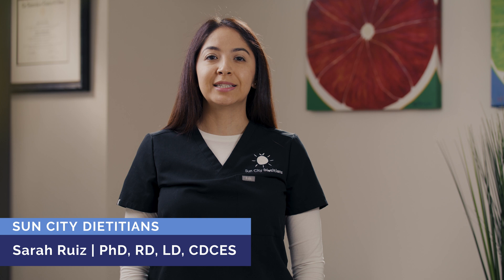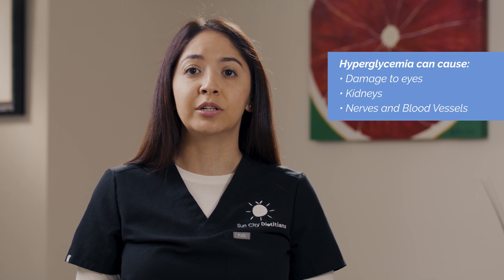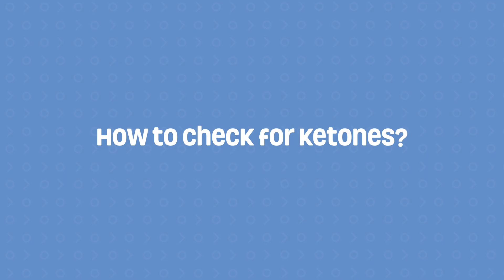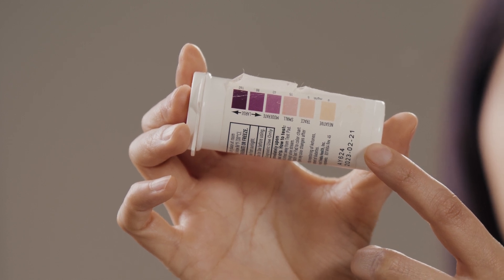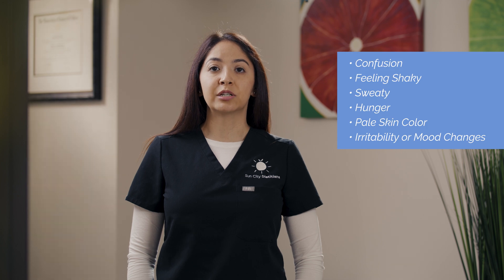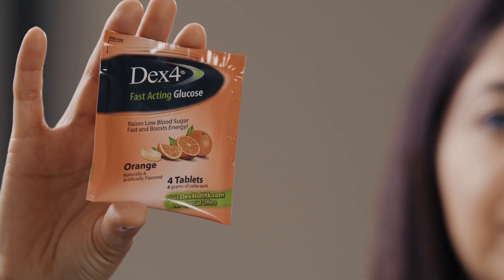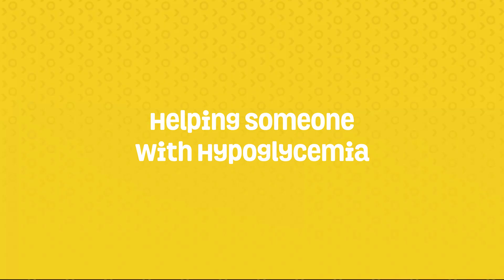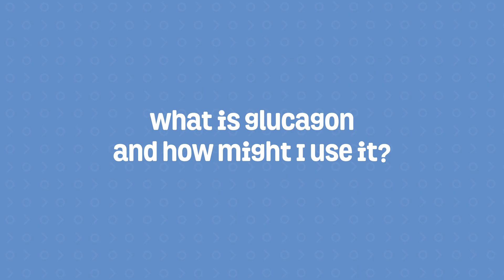What is the difference between Hyperglycemia and Hypoglycemia?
00:00 - Introduction
00:22 - Hyperglycemia
00:36 - What are Ketones?
00:55 - How to check for Ketones?
01:18 - Managing your blood sugar levels
01:37 - Hypoglycemia
02:21- Helping someone with Hypoglycemia
02:36 - What is glucagon and how to use it?
02:53 - Quick Tips
03:21- Conclusion